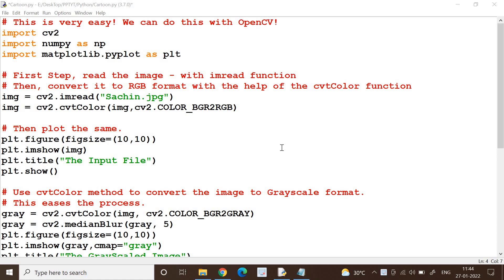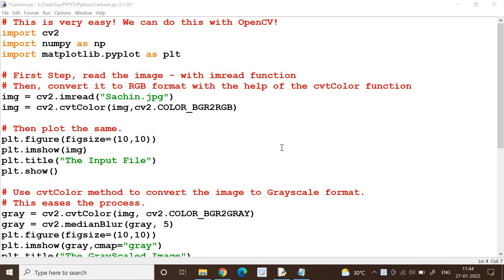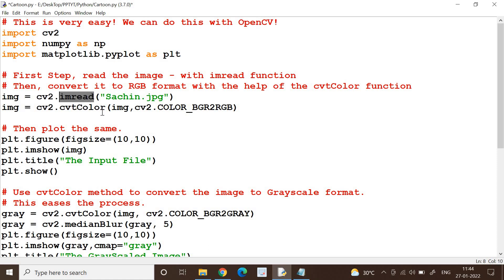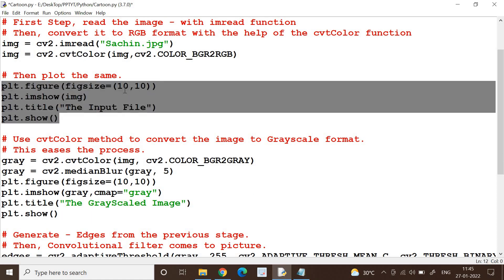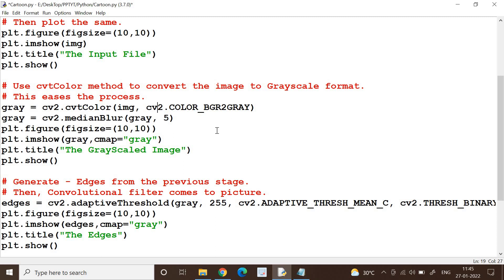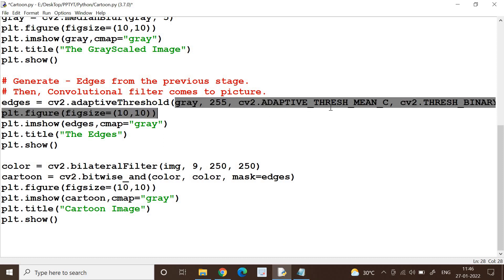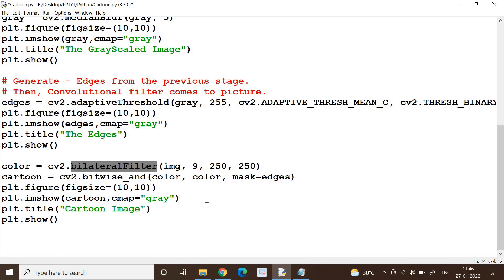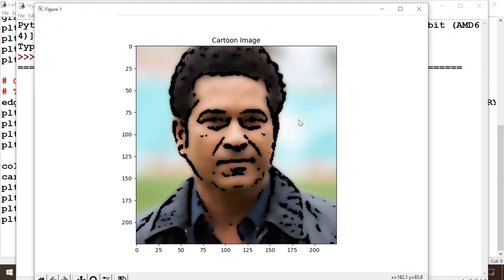How to Cartoonize your image with Python?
Here you go, A simple step by step process to cartoon your image!